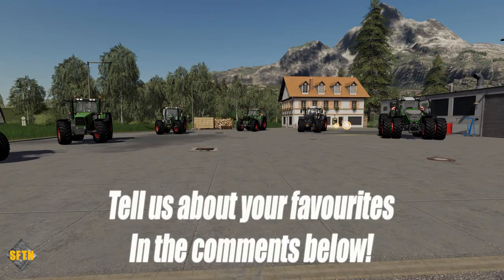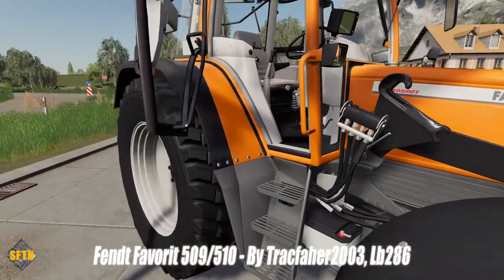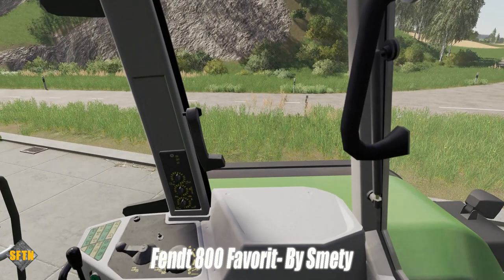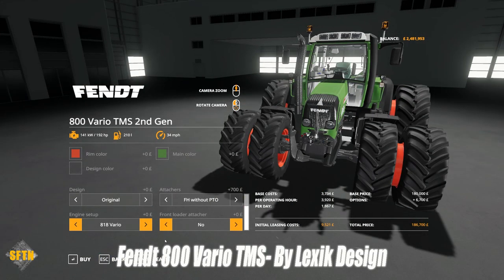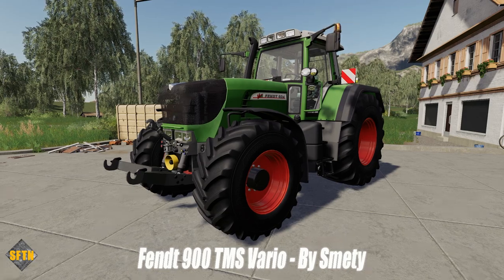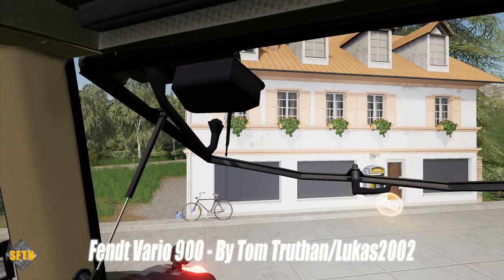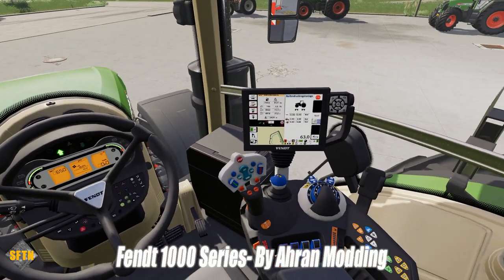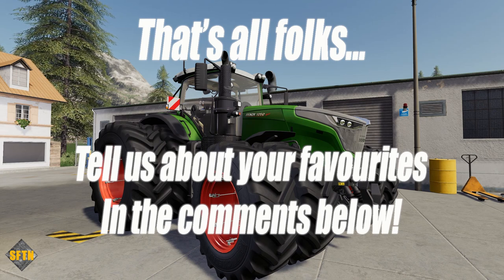The Best FENDT TRACTORS in for all Platforms! | Farming Simulator 19 - Mod Review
Welcome

In this episode of the guide to tractors, We're taking a look at the premium tractor range: Fendt! Join me as we review the best Fendt tractor Mods available to all platforms for Farming Simulator 19! Either by way of the in game modhub,

6

Hardware:
Ryzen 2700x CPU
32GB DDR4 Ram
GTX 1070TI GPU
Asus ROg B450f Mother Board
5 x Be Quiet Fans
Samsung Eveo 250 GB M.2
500GB WD SSD
1TB Seagate sata SSD